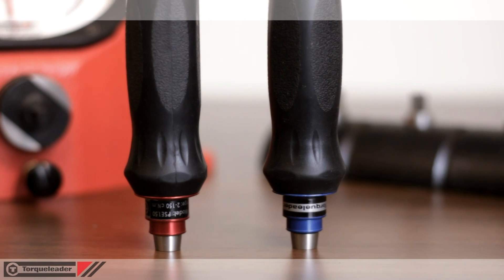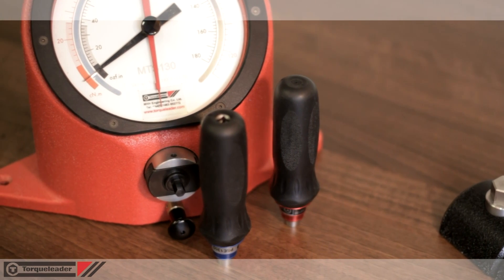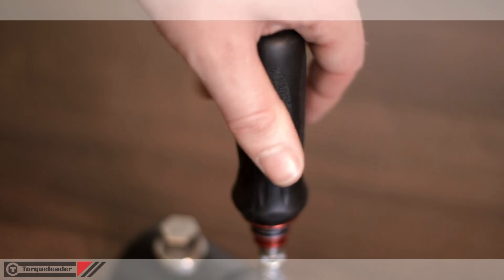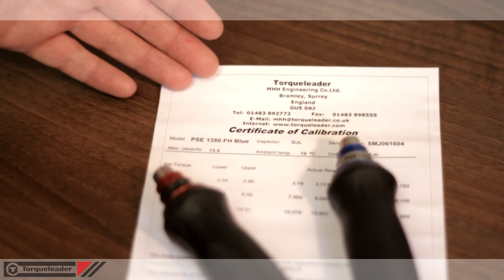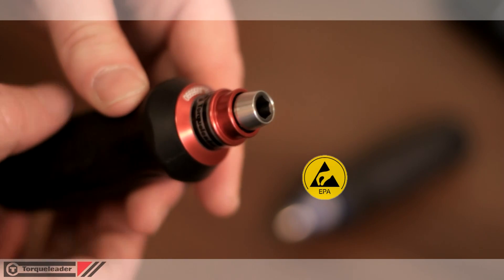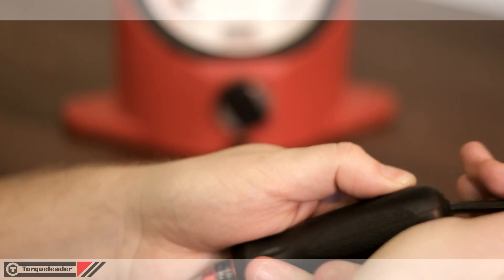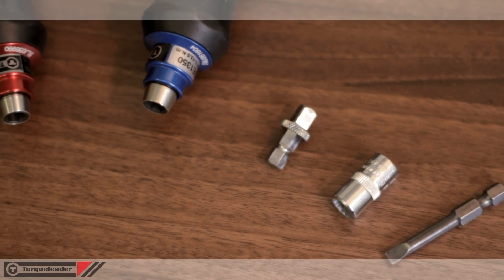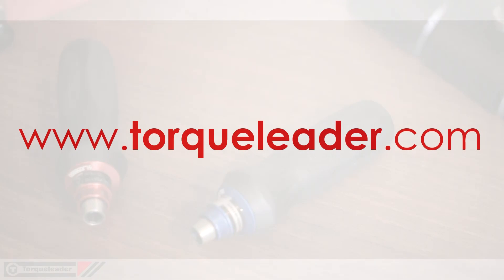PSE Ergo Production Torque Screwdrivers (0.04 - 13.5 N.m) by Torqueleader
Slipping production tools with ergonomic design

For more information on the PSE range please visit our

PSE Ergo Production Torque Screwdrivers

Key Benefits:
Accurate process control is ensured by eliminating under and over tightening due to the proven Torqueleader slipping technology

These versatile tools are ideal for a wide range of applications by offering both bi-directional and one way slipping actions

Ideal for safe electronic component assembly as this tool is EPA compliant for use in Electrostatically Sensitive Areas

Reduces the likelihood of warranty and rework by ensuring accurate torque application. The slipping mechanism together with the tamperproof adjustment ensures the torque is applied repeatedly regardless of operator skill level

Increased production efficiency by reducing operator fatigue due to a specially designed ergonomic hand grip combined with a smooth tool rest action

Technical Information:
Repeatability +/- 6% of reading
ISO 6789:2003 Classification 2F
EPA Compliant